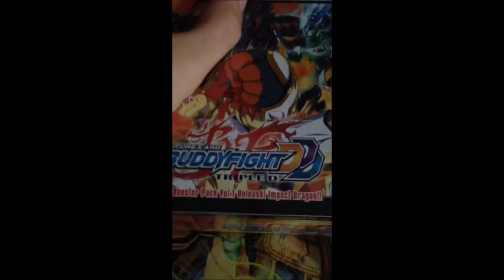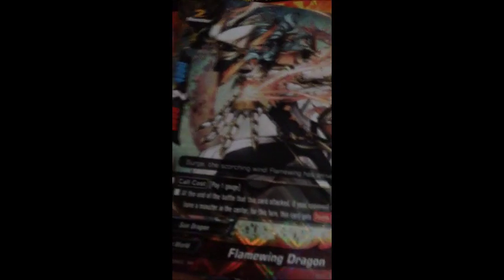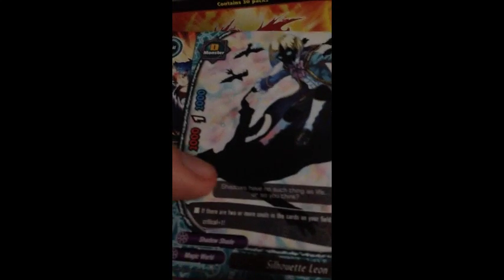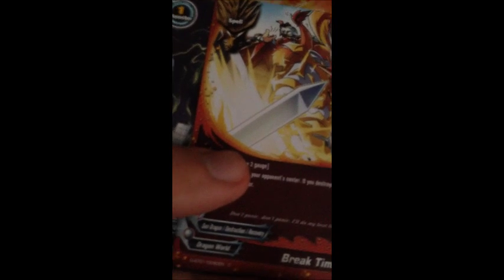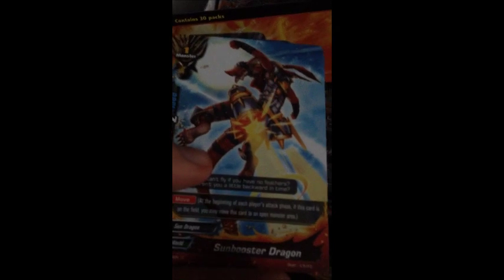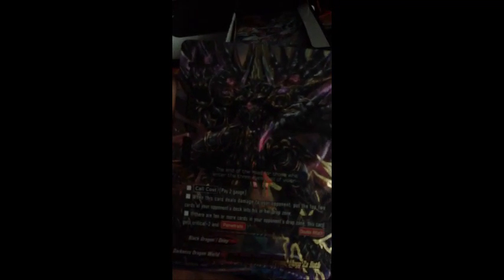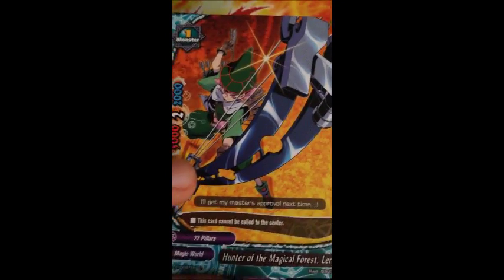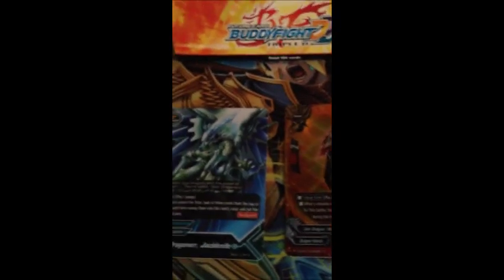BuddyFight Unleash! Impact Dragon!!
Only two more BuddyFight unboxings and then I am all caught up!